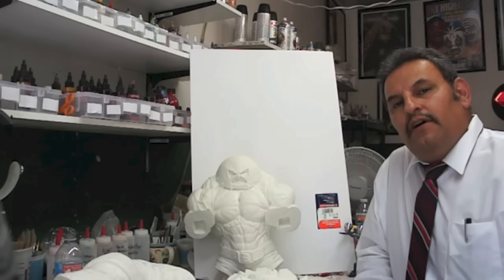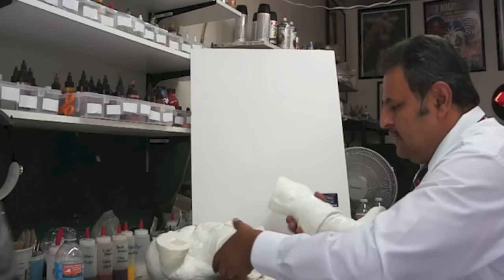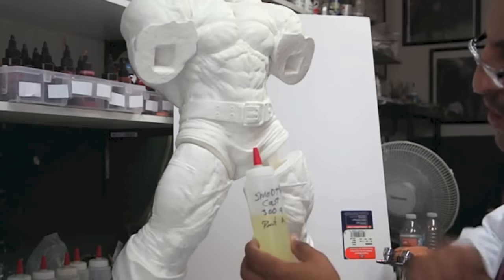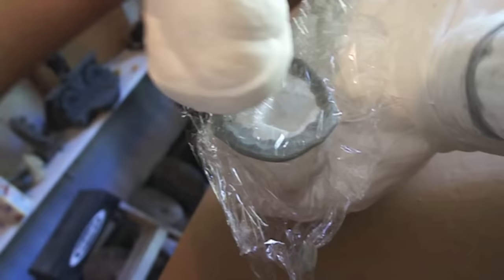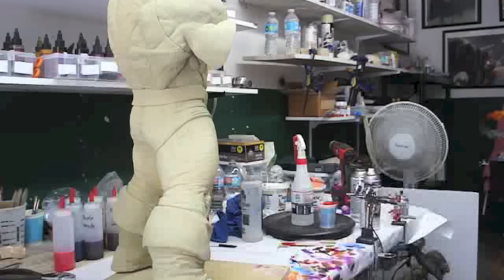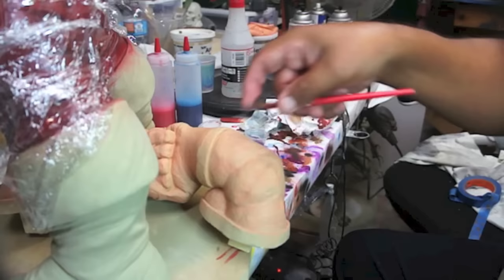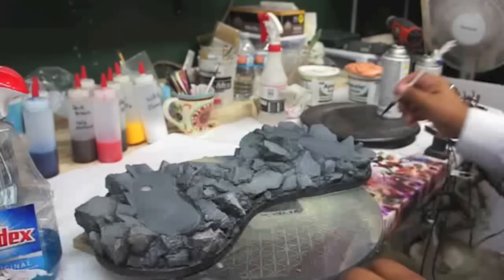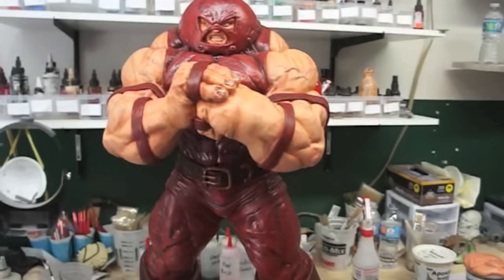juggernaut build and paint up